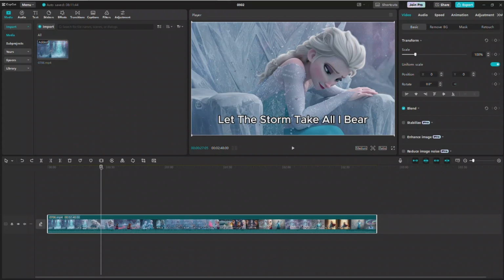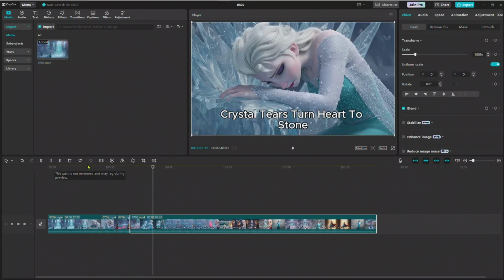✂️ How to SPLIT Videos in CapCut (2026) – Step-by-Step Tutorial!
Want to cut and divide your videos like a pro in CapCut? This 2026 updated tutorial shows you 3 easy methods to split video clips with precision – perfect for YouTube Shorts, TikTok, and Instagram Reels!

🎬 In This Video, You’ll Learn:
✔ 3 Ways to Split Videos (Quick split, frame-by-frame, and voice-sync cutting)
✔ How to Delete/Trim Split Sections (Without losing quality)
✔ 2025’s New AI Split Tool (Auto-detects scenes and pauses)
✔ Smooth Transition Tricks Between Split Clips
✔ Export Settings for HD Quality (Mobile & Desktop)

📱 Works On: CapCut Mobile (iOS/Android) & Desktop